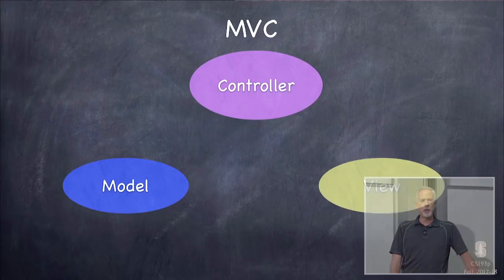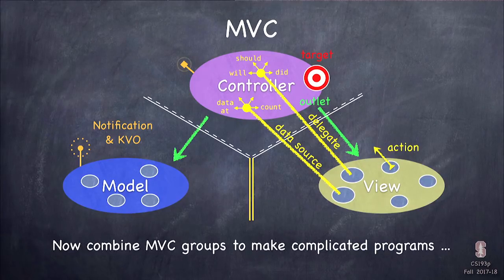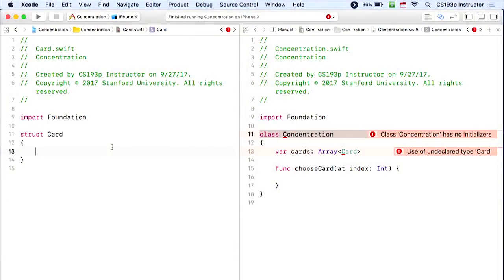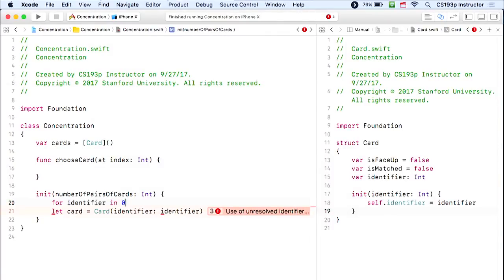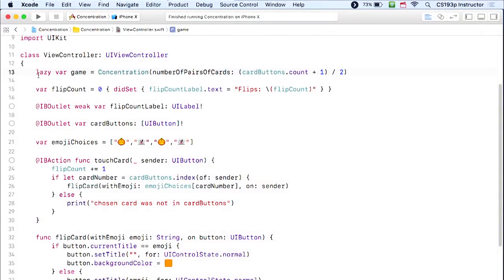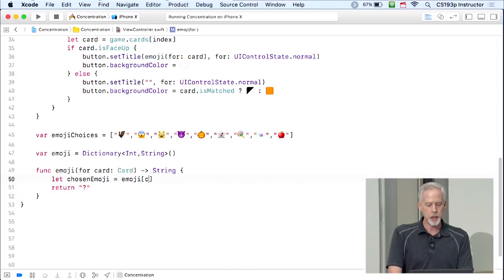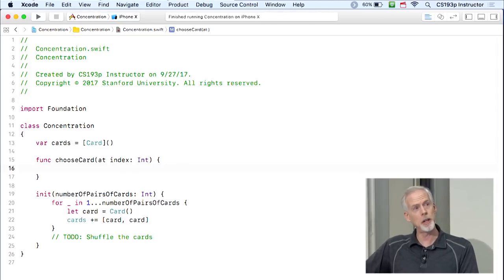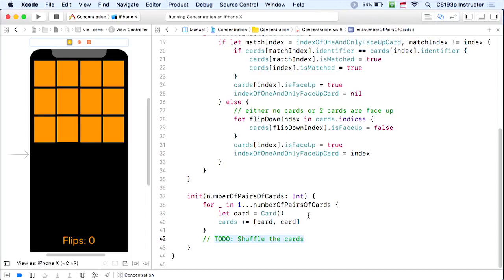Stanford - Developing iOS 11 Apps with Swift - 2. MVC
Paul Hegarty explains the Model-View-Controller (MVC) concept. He then continues the Concentration demo: demonstrating the application of MVC to the Concentration Game.